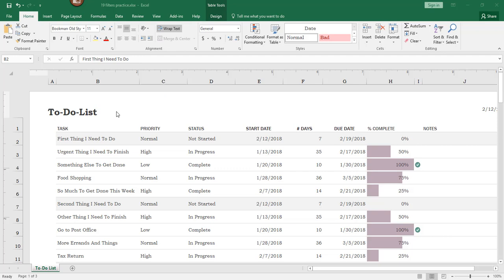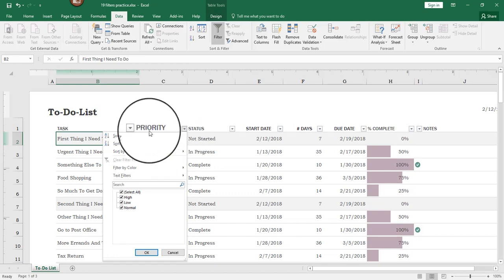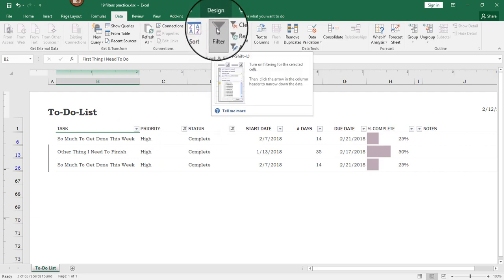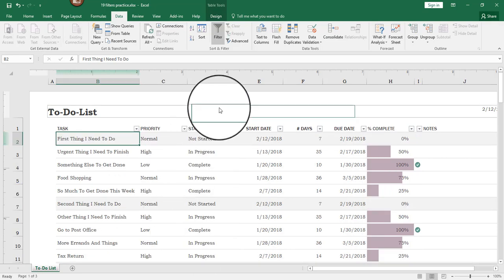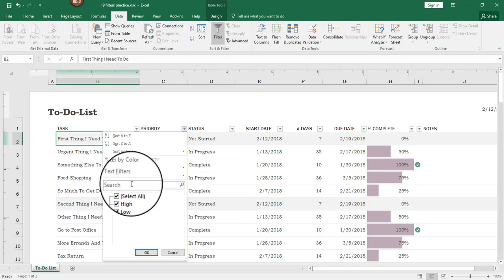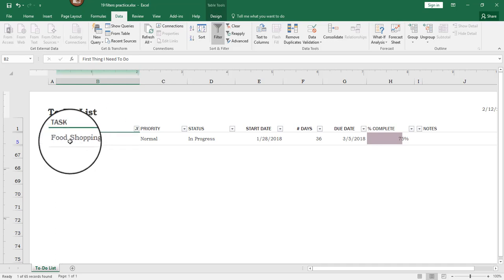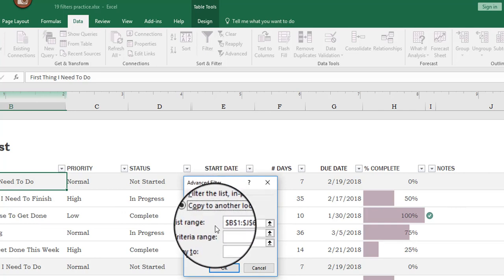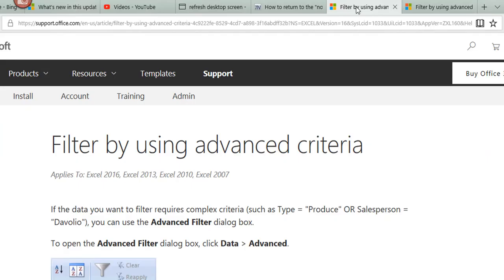MICROSOFT EXCEL WORKING WITH FILTERS | HOW TO FILTER DATA | SORTING | ADVANCED FILTER (#19)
This is video #19 in the series, and explains how to use and apply filters, how to remove filters, and reviews sorting options and advanced filter options.

*Kindle edition:

*Paperback edition:

To see all available books, go to amazon.com and search for “amelia griggs easy learning”. There are ebooks as well as paperback versions available.